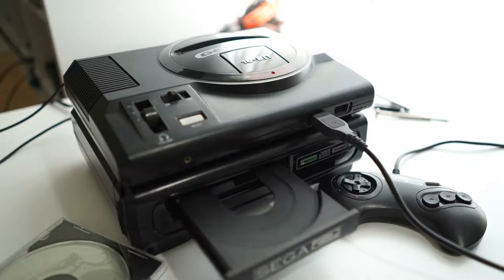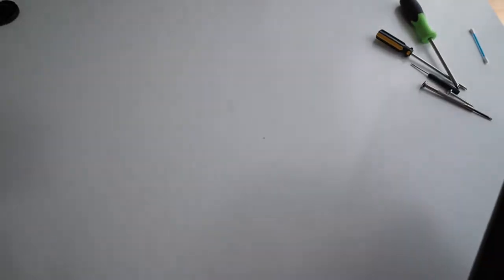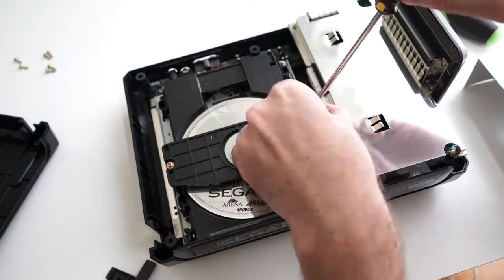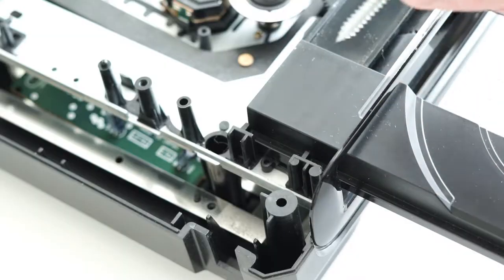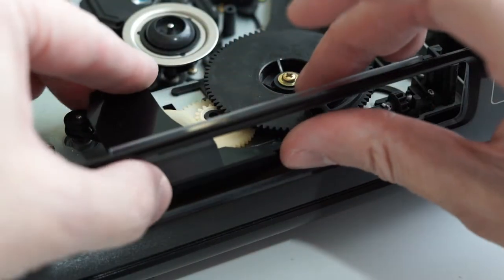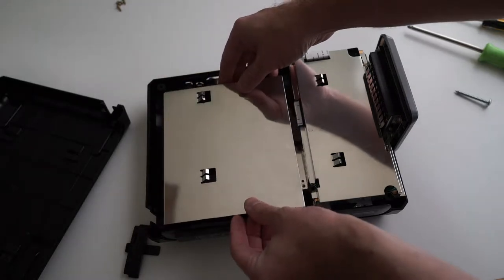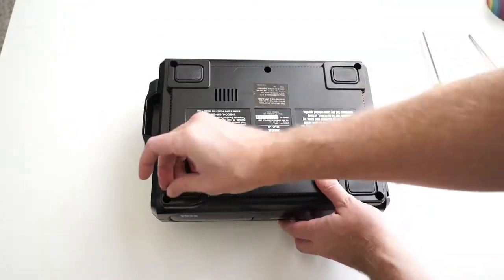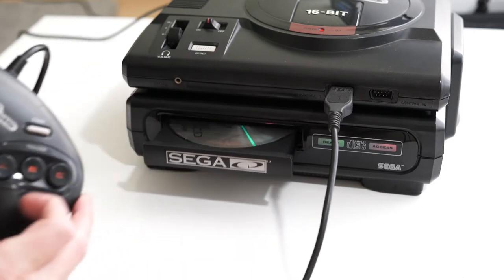Sega CD - Drive Belt Replacement - High Quality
Here's how to replace a drive belt on the Sega CD Model 1.  If you your Sega CD CD tray will not close, or open, this could be the repair for you.  The belt I used in the video I found on eBay for $6.  If you have any questions just ask in the comments!

Tags: Sega Genesis Rubber Band Belt CD Drive Optical Drive Tray Disc Drive Repair Replace Fix Mega CD